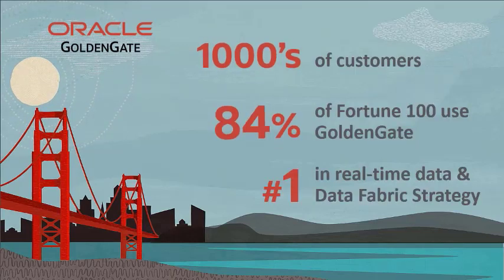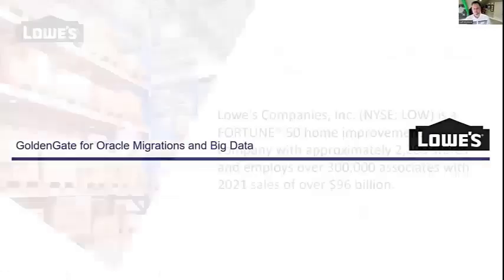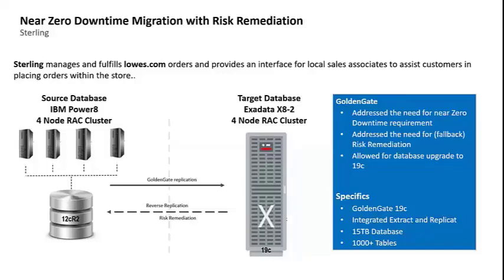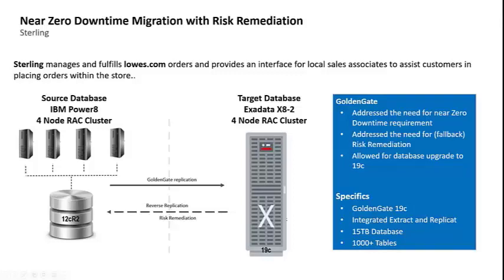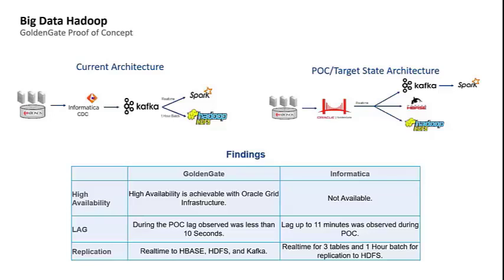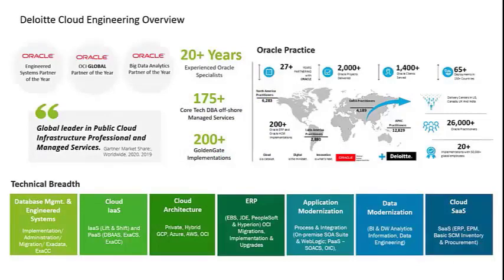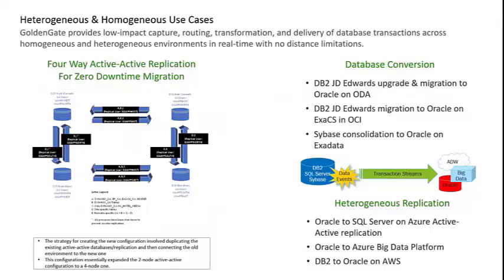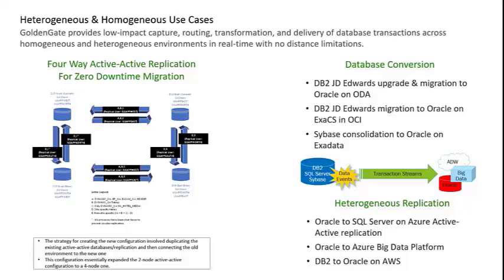Customer Session with Lowe's and Deloitte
Check out our sessions from the 2022 GoldenGate Customer Summit for North America!

We were thrilled to have nearly 1,000 customers across the USA register to join us for the live event in March, 2022.  For those who couldn't make it, or others who missed it altogether, we are happy to share some of the curated sessions from the event.

On this playlist you'll find:

- Keynote opener about GoldenGate, Data Fabric and Data Mesh
- Customer discussion with Lowe's and Deloitte
- GoldenGate Mesh vs. Hub - which is right for you?
- GG in the Cloud (OCI, AWS, Azure, GCP) and at the Edge (with demo)
- GG Stream Analytics vs. Apache Flink, Confluent KSQL, and Apache Spark
- DM Migrations the easy way, with OCI DB Migration service (with demo)
- GoldenGate for Oracle - Microservices and High Availability updates
- Demo of migration utility (Classic Architecture to Microservices)
- GoldenGate for Big Data
- Demonstration of GoldenGate for Snowflake
- GoldenGate for Non Oracle (SQL Server, Postgres, DB2, NonStop etc)
- GoldenGate Foundation Suite

We hope these videos help you discover new uses for GoldenGate and answer any questions you may have!